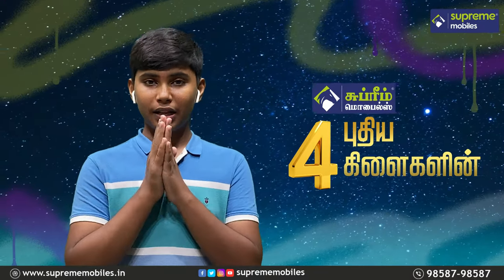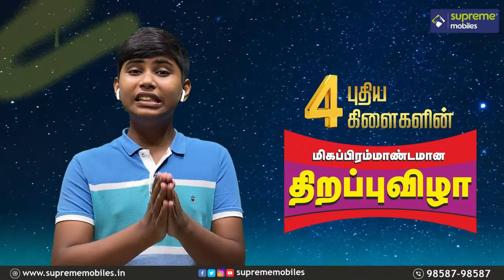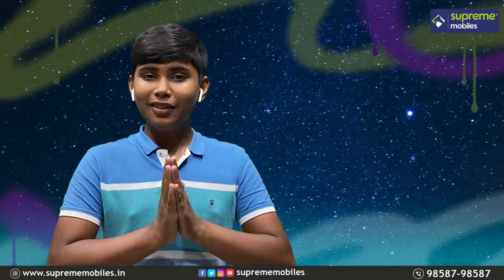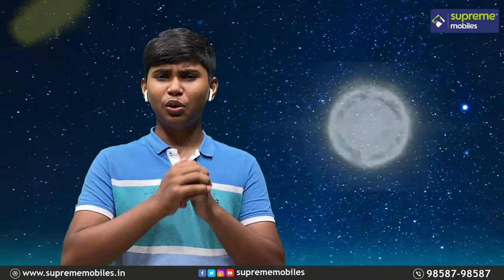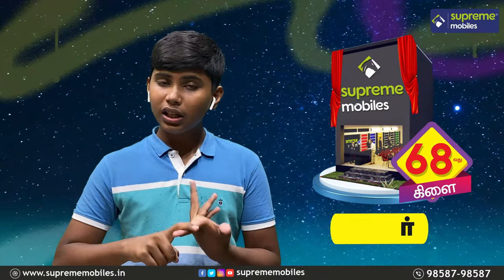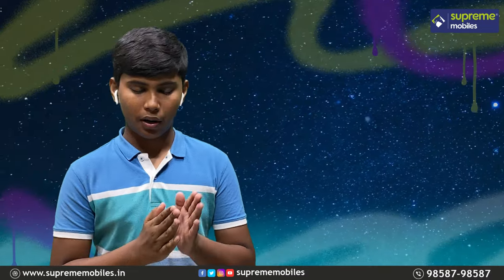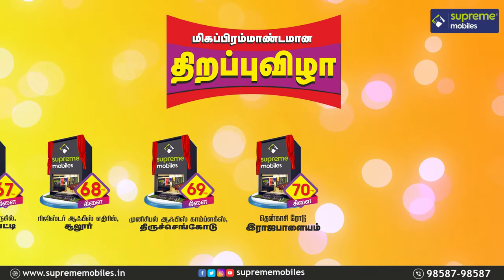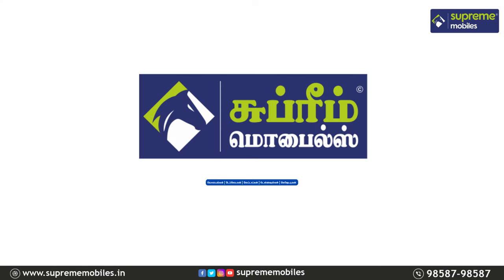Supreme Mobiles Grand Opening 4 New Store on 14th April 2021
தமிழக மக்களின் நன்மதிப்பைப் பெற்ற சுப்ரீம் மொபைல்ஸ்-ன் 4 புதிய கிளைகள் ஏப்ரல்-14(சித்திரை-01) புதன்கிழமை முதல்,

1. 67வது கிளை சக்தி ரோடு, சரவணம்பட்டி
2. 68வது கிளை திருச்சி ரோடு, சூலூர்
3. 69வது கிளை முனிசிபல் ஆபீஸ் காம்ப்ளஸ், திருச்செங்கோடு,
4. 70வது கிளை ஆனந்தம் டவ்ர்ஸ், இராஜபாளையம்

மிக பிரம்மாண்டமான திறப்பு விழா. திறப்பு விழாவை முன்னிட்டு எண்ணற்ற சலுகைகள் எக்கச்சக்க பரிசுகள்.